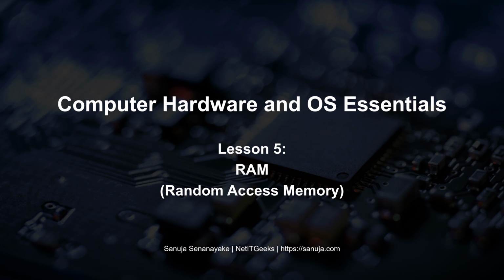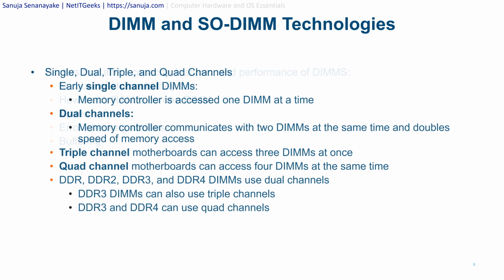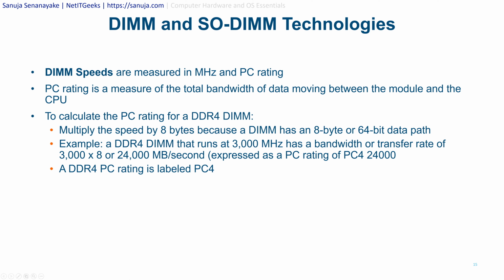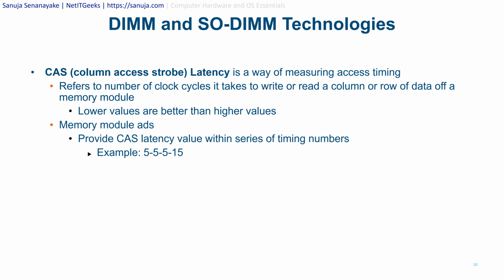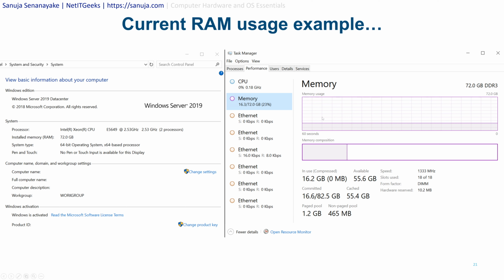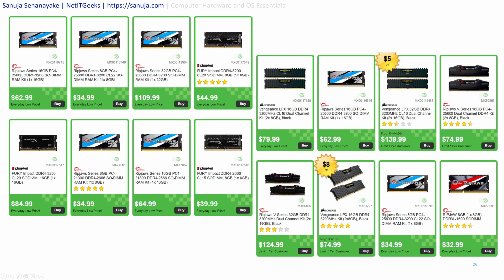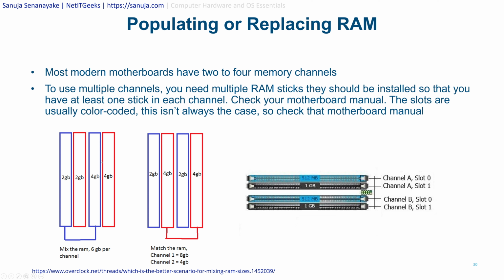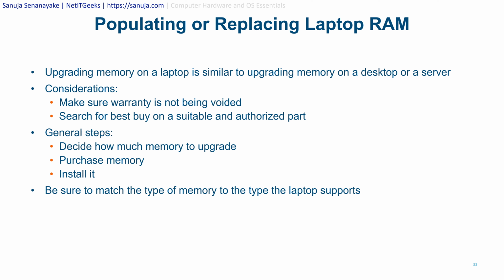CompTIA A+ Lesson 5: Random Access Memory (RAM) - Computer Hardware and OS Essentials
Co-producer and technical advisor:
Manuja Senanayake